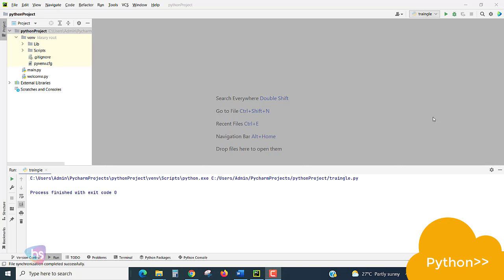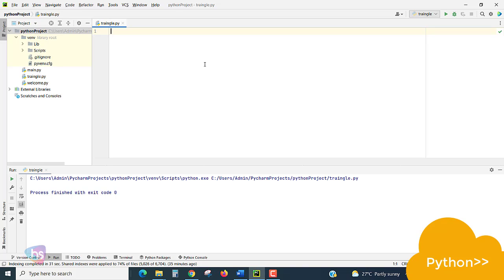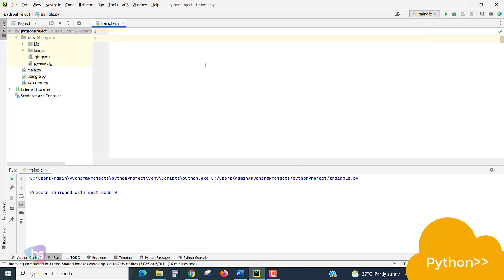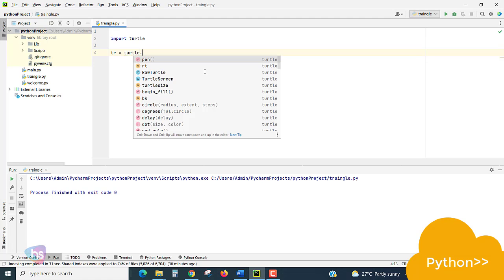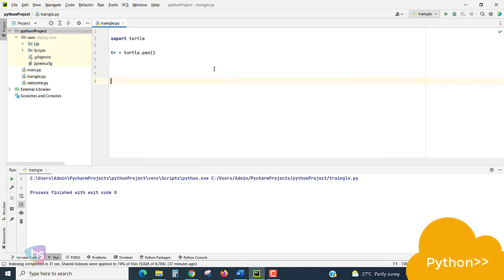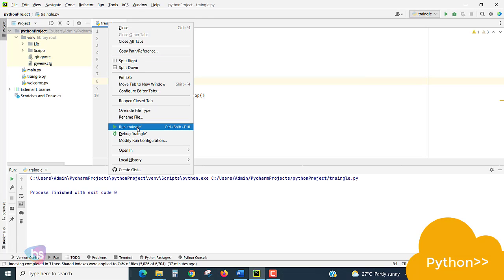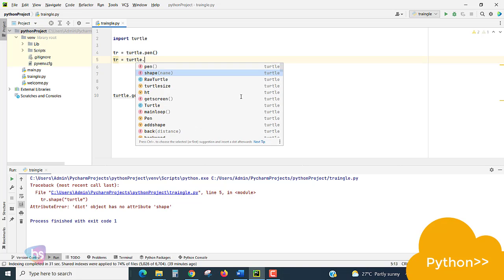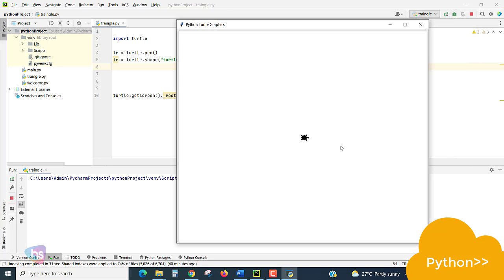Let’s make a turtle - Python Turtle Code Overview - Python Coding Exercises - Free Coding for kids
Course Futures are:
30-Day Money Guarantee

*2021 Complete Python Bootcamp From Scratch

Assignments
Certificate of completion
Real-world Examples
With Source-Code

*2021 Complete Python Bootcamp From Scratch